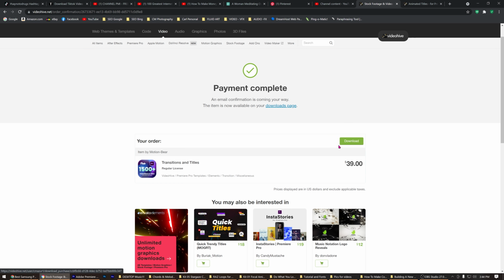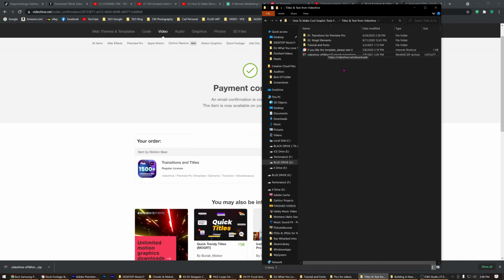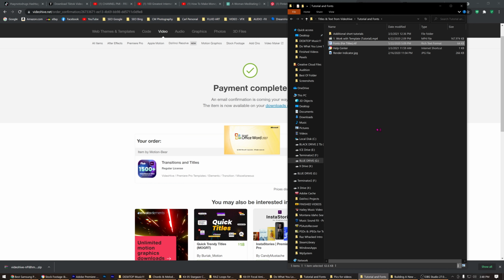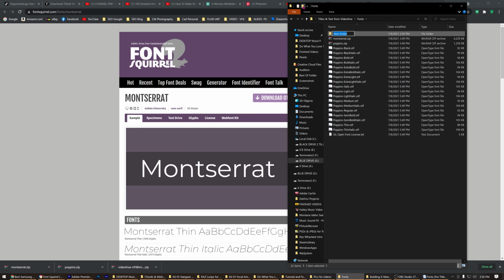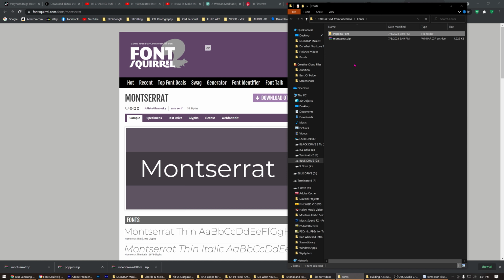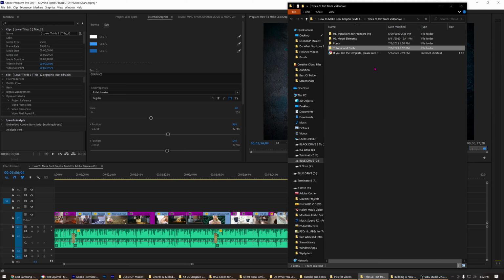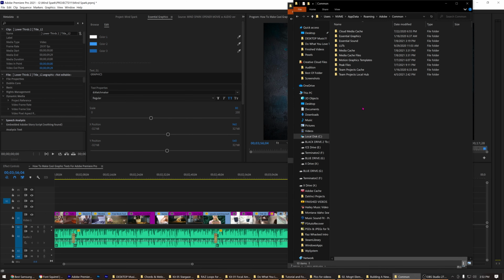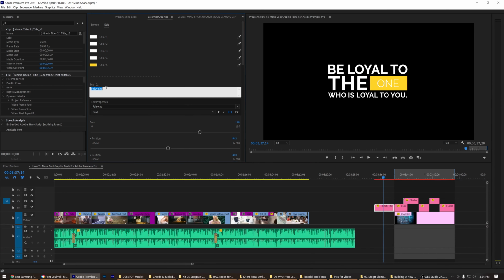How To Create Cool Graphic Texts For Adobe Premiere Pro from Videohive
If you want a clean and simple way on how to create cool graphic texts for Adobe Premiere Pro, then look no further than Videohive.net. They have a wide variety of texts and titles to choose from. And... Most of the packages come with transitions too, along with backgrounds as well. The one I selected is 4K ready for all of your 4K resolution projects.

I show you step by step hot to install the fonts and install the templates into your folders so Premiere Pro can see them.